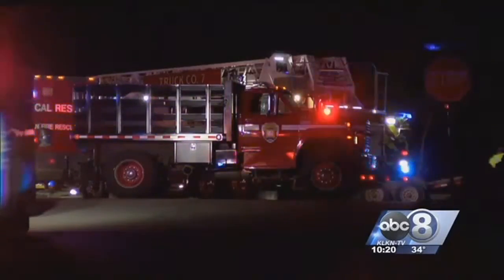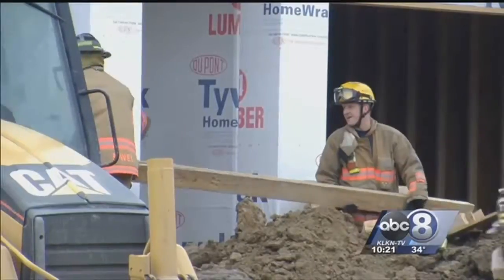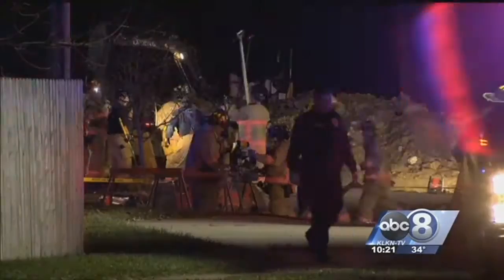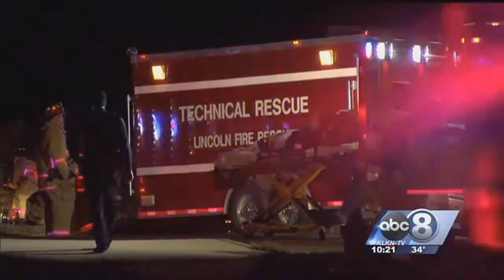LFR talks about the risks of doing trench rescues